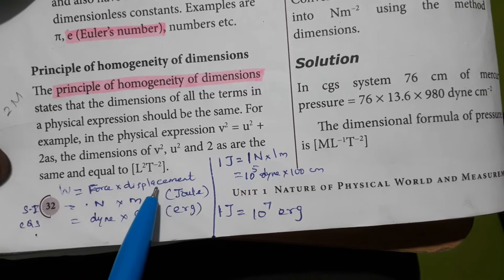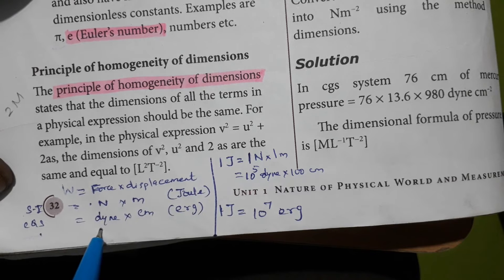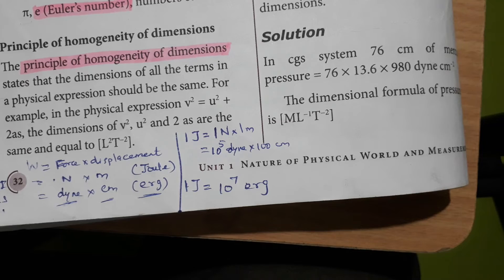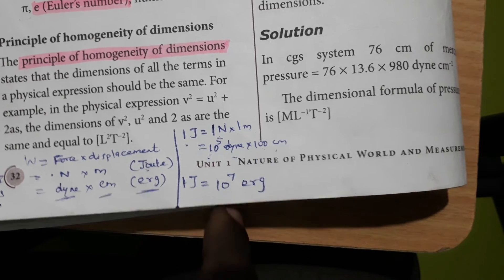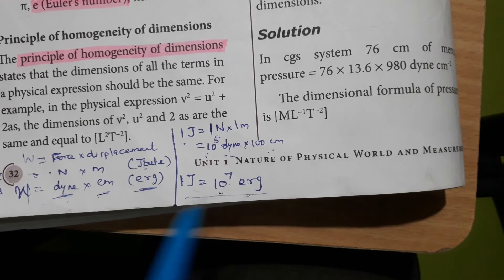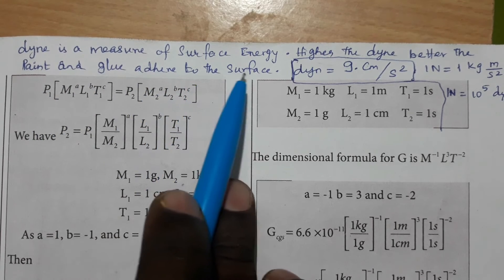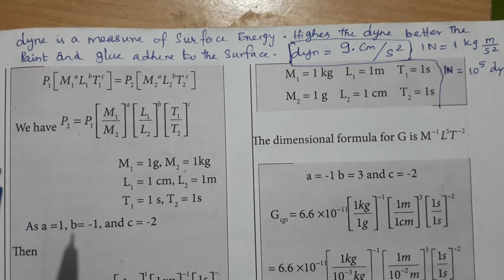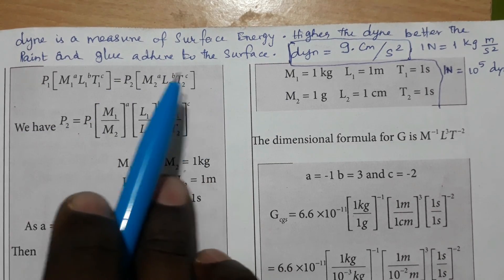What is Dyne? Joule and Erg relation|| Pupose of Dyne in Real life application||Unit of Pressure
Chapter 1 PHYSICAL WORLD AND MEASUREMENT (MCQ)-BOOK

IMPORTANT DEFINITIONS/UNIT CONVERSIONS AND EXPLANATIONS:

 GALLEN/BARREL/TMC FEET
What is Dyne? Definition of Dyne|| Pupose of Dyne in Real life application

What is Dyne?,
Definition of Dyne,
relation between joule and erg,
Pupose of Dyne in Real life application,
Where is dyne used,
Dyne unit of pressure in CGS unit,
Unit of pressure,
Pressure,
Unit of Pressure in SI Units,
What is Joule?
What is Erg?,
How Joule and erg are related?,